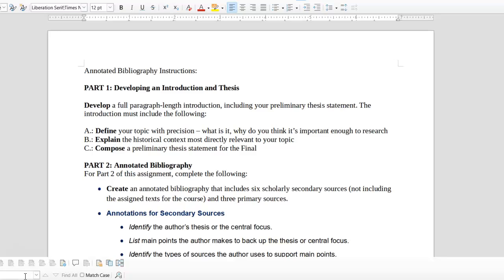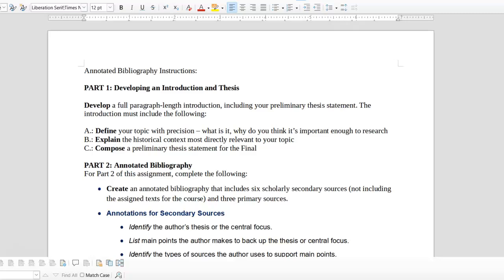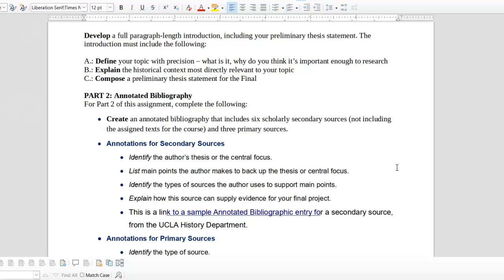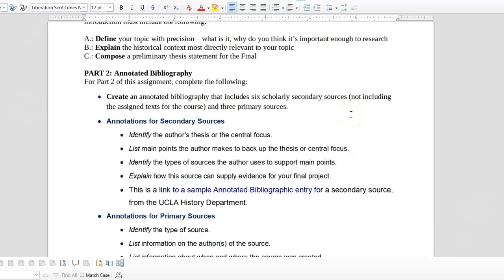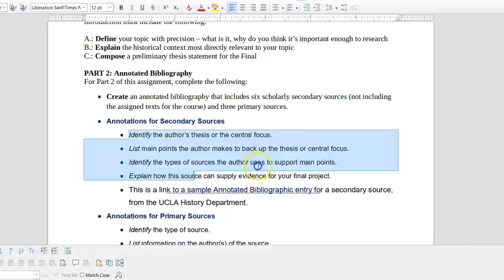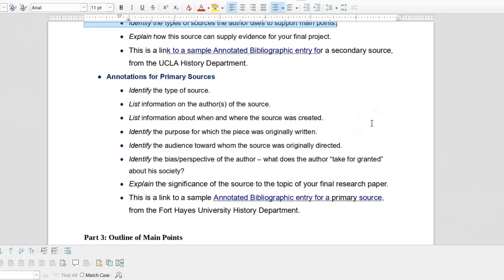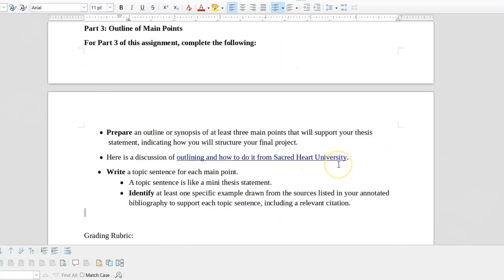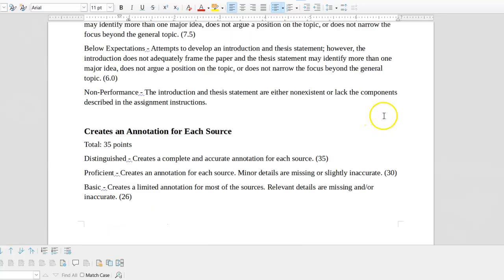Annotated Bibliography Instructions - His 1112